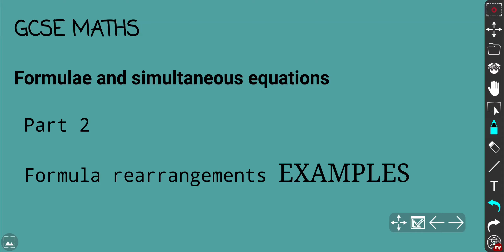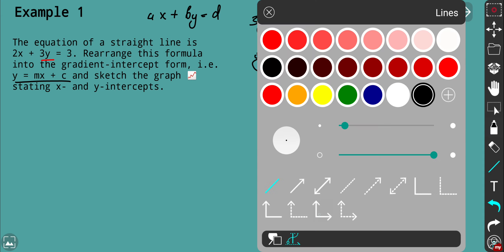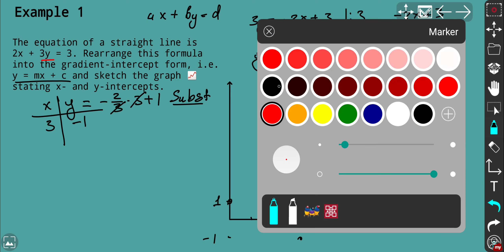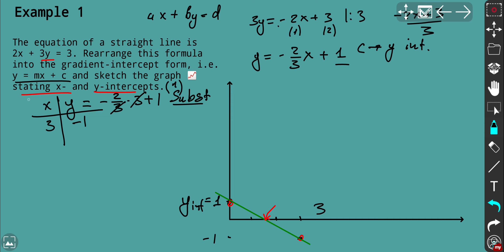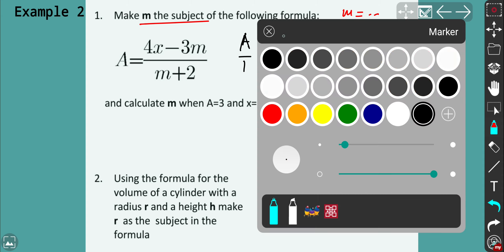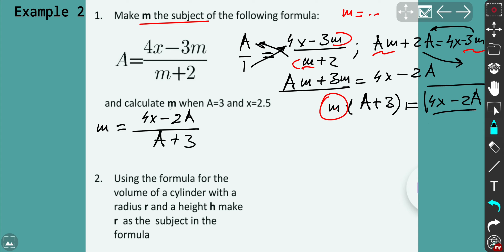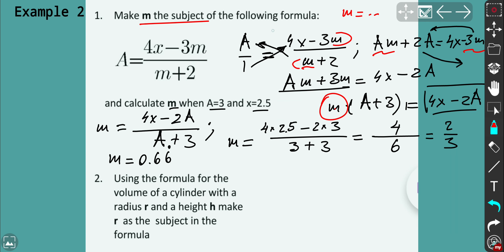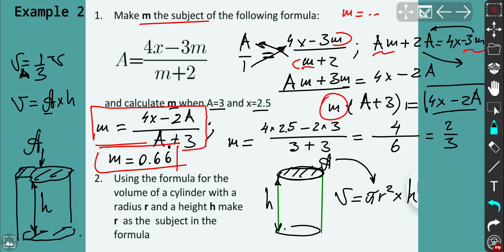GCSE MATHs How to rearrange formulas Easy way | EXAMPLES which save your time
GCSE MATHs How to rearrange formulas Easy way | Rearrange formulas to isolate specific variables | Target Variable

If you use Method of units you will never be failed in formula rearrangement questions.

Hey! I've opened a new video series about Formulae and simultaneous equations. This topic refers to GCSE Algebra section of GCSE Maths: formula rearrangements

 In this video I will introduce very efficient ways of how to rearrange formulae and express the target variable through others. Here, I will use several examples where I will demonstrate several types of formulae so that you will get general mechanism of isolating the target varible that you need to make as the subject. I will show you a fast track for rearrangements from basic to more difficult rearrangements. Don't forget to use the Physical units method ( or just simply Method of units ) that will allow you to check correctness of a formula after rearrangements and you never fail.

Quick TIPS:

A formula is an equation which connects two or more variables (plural formulae or formulas)

We can rearrange a formula to make one of the other variables as the subject of the formula. During rearrangements we have to ensure that the formula is still true and correct. If you use Method of units you will never be failed in formula rearrangement questions.
We rearrange formulae using the same processes which we used to solve equations.

The variables are replaced by numbers and then the equation was solved in order to define the value for the unknown variables. However, often we need to substitute several values for the unknowns and solve the equation then. In this situation it is quicker to rearrange the formula before substituting, and this what I encourage to do. That will give all necessary skills to think broadly and transfer that experience to other sciences like Physics, Chemistry or even Computer Science where you will definitely need it

When we derive a formula it is often useful to first test how the initial formula works with numbers:  make sure that the formula after rearrangements will give you the expected value. Then, after rearrangements in general way check if the formula deliver the right units: basically apply units method to check the right formula construction. This double check will give you more confidence about the formula correctness

The playlist cover the following topics from GCSE MATHs Algebra formulae and simultaneous equations:

 Contents:
- Formula substitution
- Formula rearrangement
- Formula derivation
- Difficult rearrangements

In this playlist we will consider equations with more than one unknown or variable. Any formula contains at least two variables: one variable as an Input and another one is an output. We will first try to consider formulae which describe the relationship between several variables and then we will be working on formulae substitution and formulae rearrangements. Next stop is to consider pairs of equations with two variables ( or even more than two depending on the problem ) which can be solved simultaneously to find the values of the unknowns.